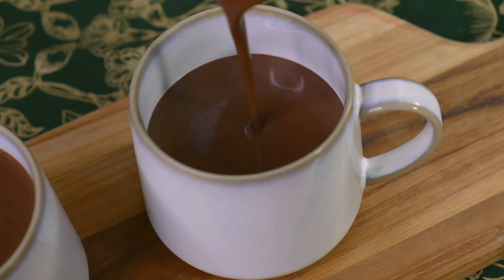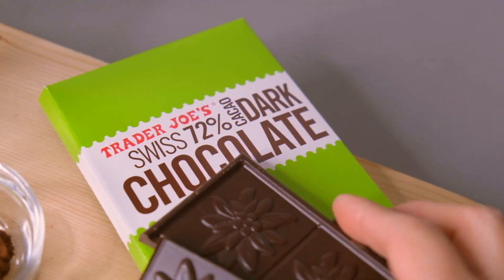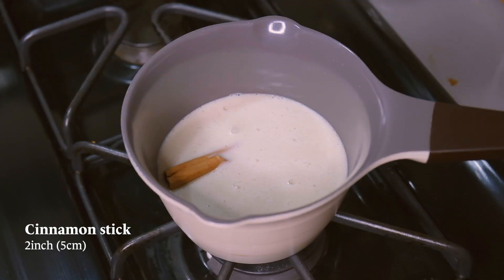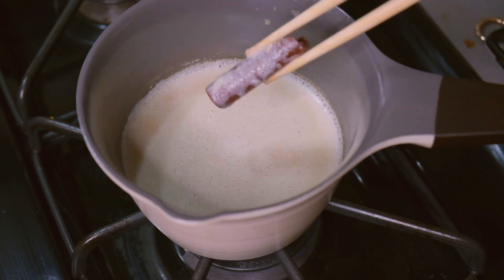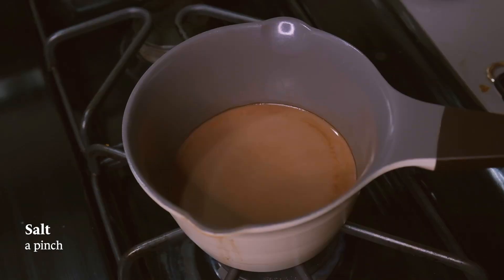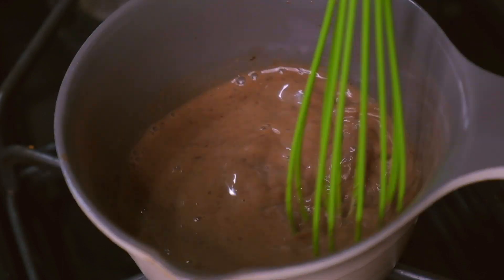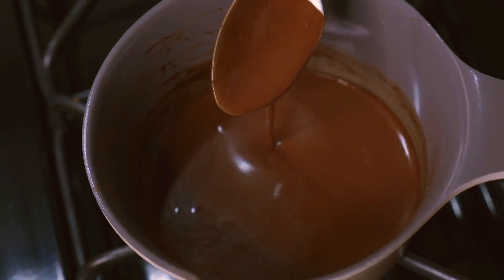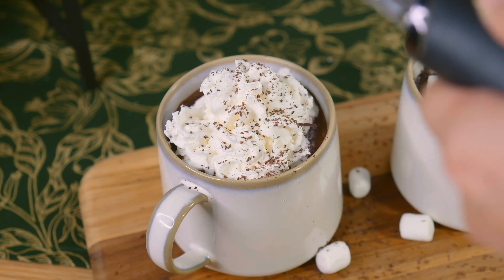Best Hot Chocolate Recipe | Also Non-dairy hot chocolate | Ultimate hot chocolate recipe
This is the best hot chocolate recipe you will find and it is the only one you will need! Bring holiday cheer around, snuggle around for story time share hot chocolate with your fam!